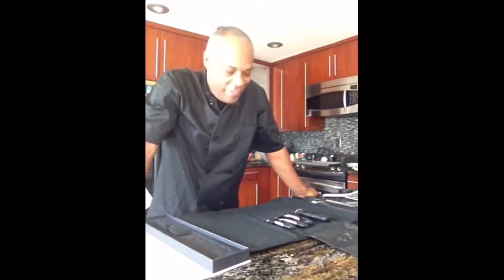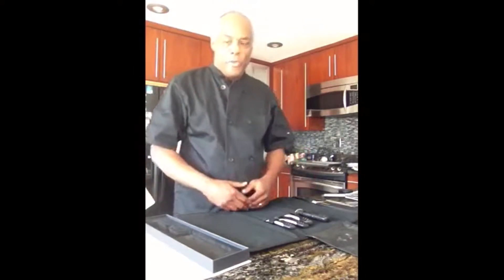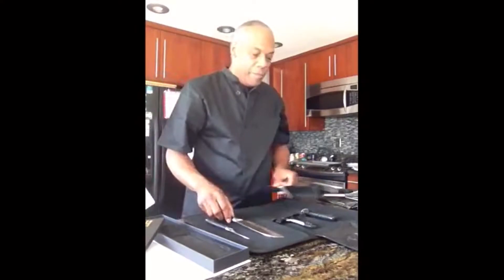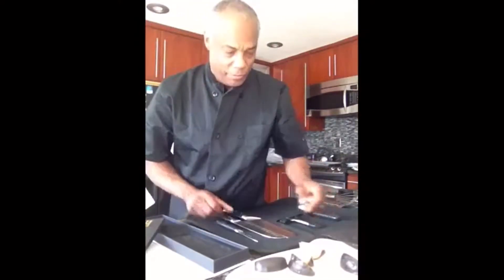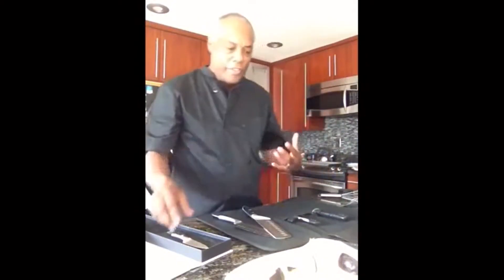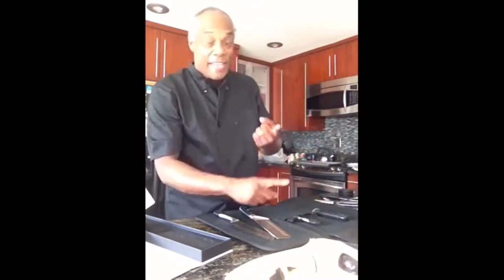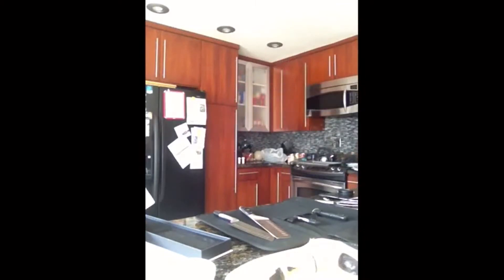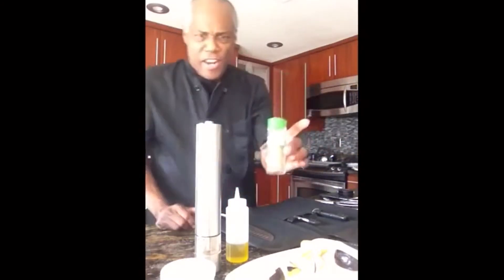SirGrey646 Cooks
Starting out with teaching about kitchen tools